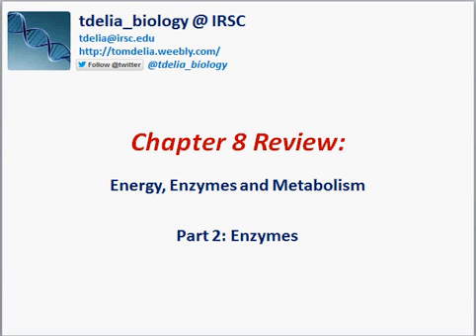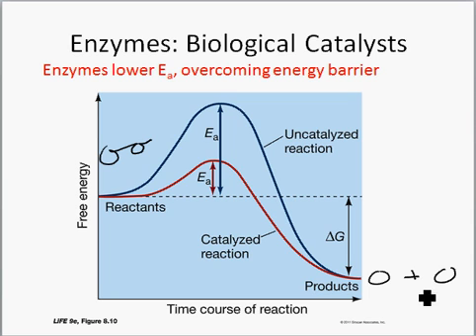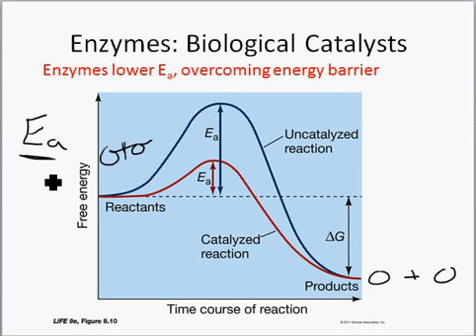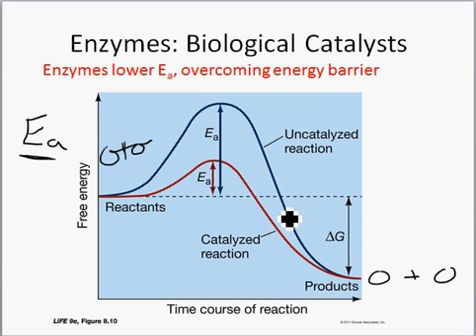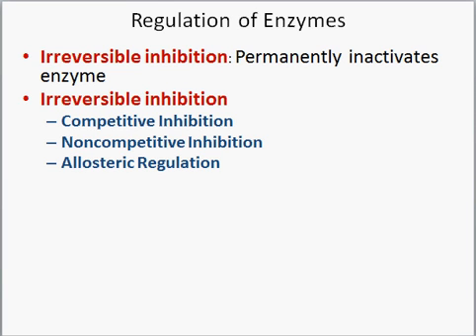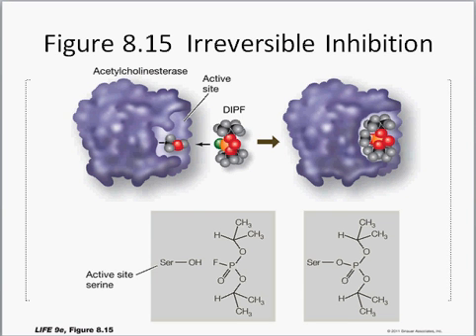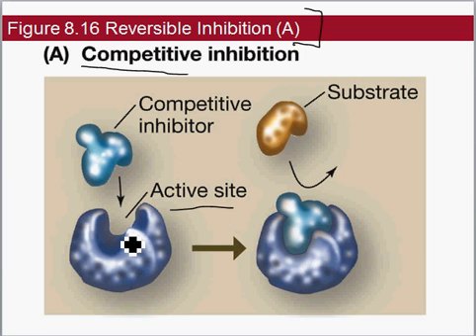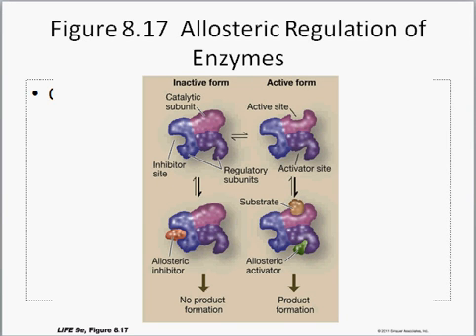Enzymes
Enzymes and Enzymatic Regulation.  Slides from this video are available under the "Review Slides" section